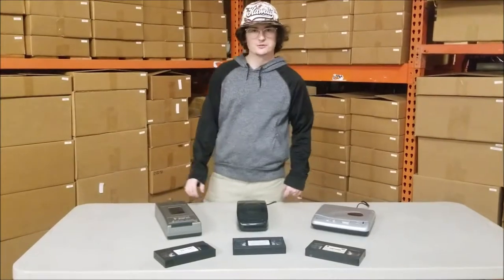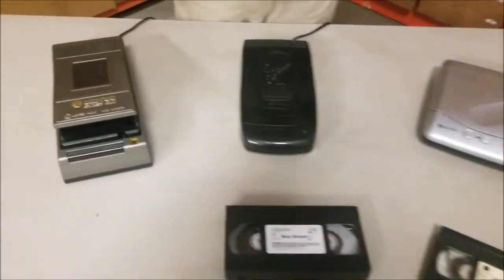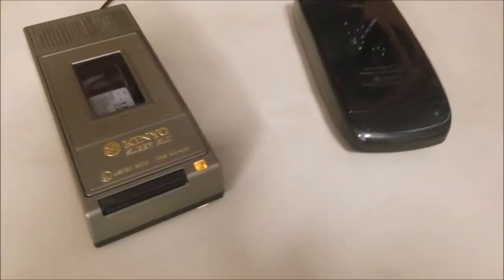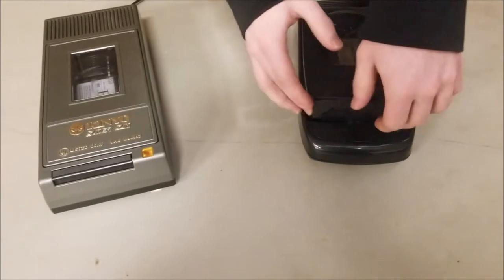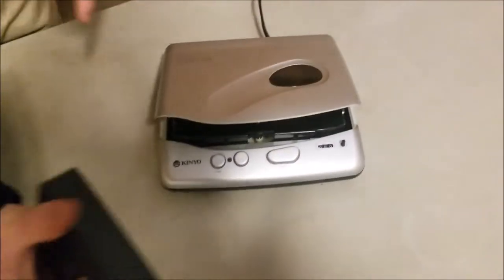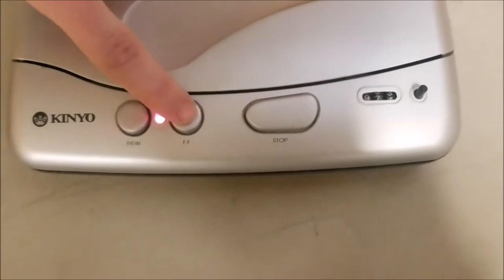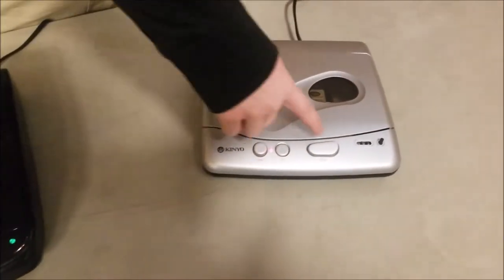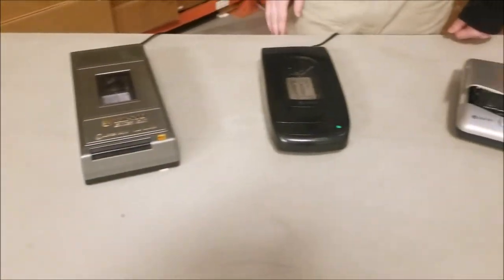VHS Video Cassette Tape Rewinders for Sale Product Demo